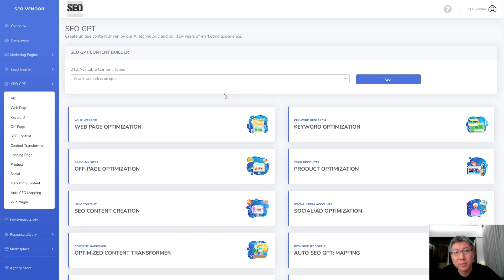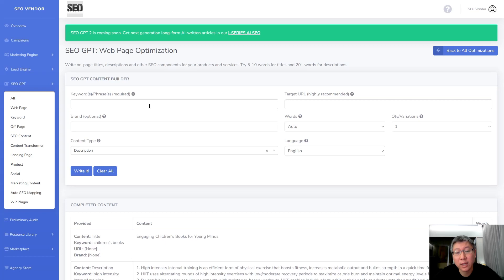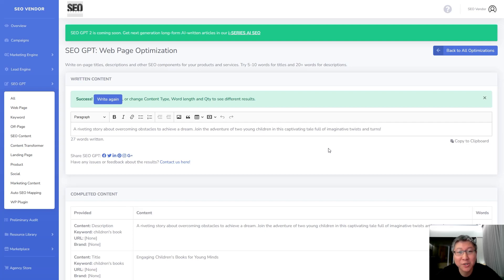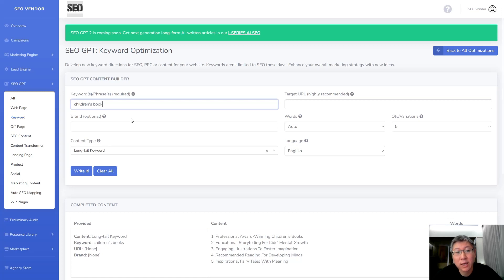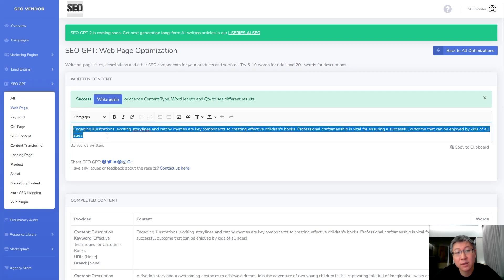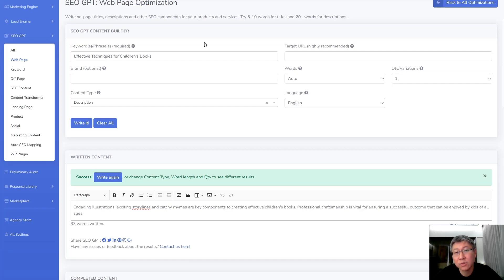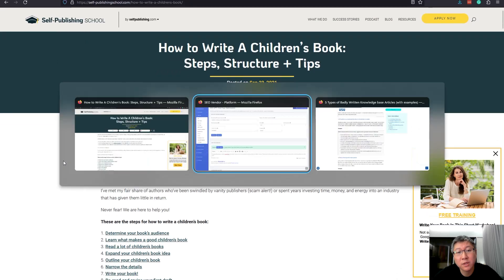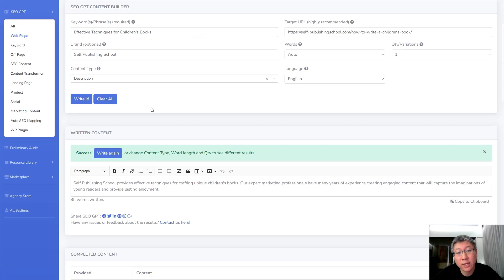AI SEO: Rank #1 on Google in 2023: If You Only Knew This Before (SEO GPT)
SEO GPT is going to change your SEO GAME! Rank at the top! This video will help you write better content that drives revenue and help you achieve your marketing goals.   Find out how to make the best use of SEO GPT, the free AI SEO tool.

With over 20 years of experience in digital marketing, we understand how to craft engaging words that motivate readers through every step of your sales funnel.  Take our knowledge and use it in a FREE TOOL: SEO GPT.

Our patent-pending AI technology is tailored specifically for clients looking to increase organic traffic, more conversions, stronger ROI from campaigns; or even just a higher overall visibility on search engine results pages (SERPs).